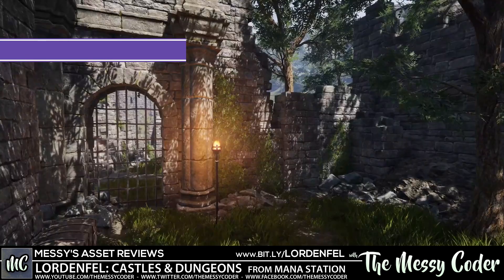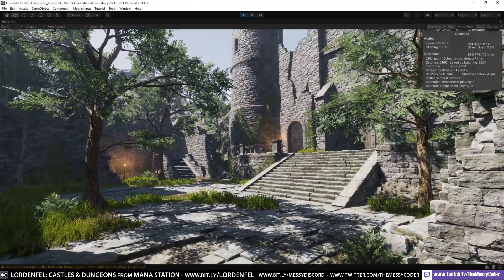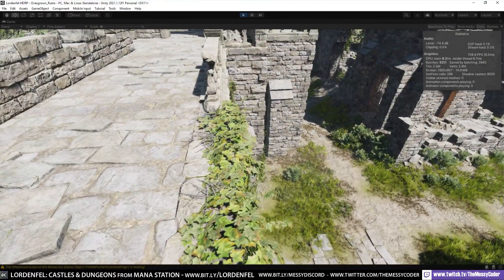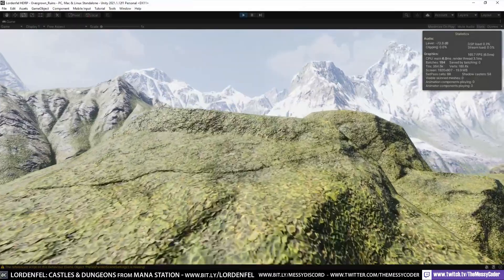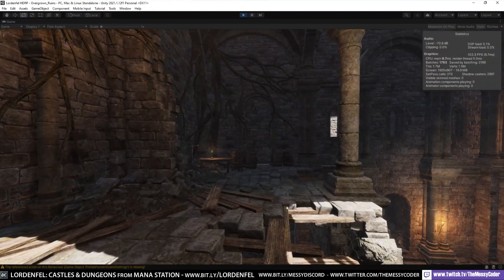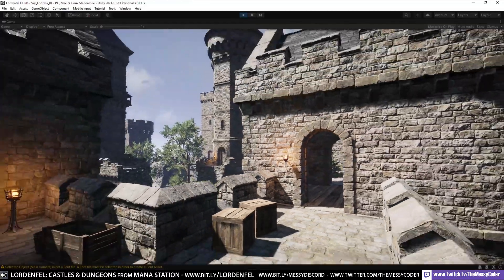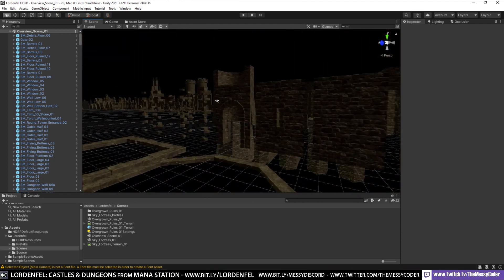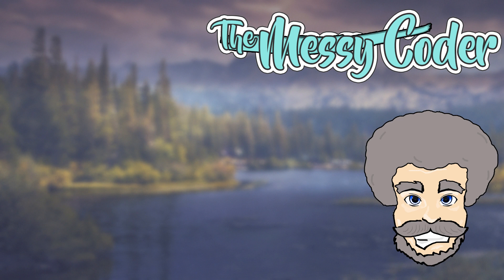Unity Asset Reviews - Lordenfel: Castles & Dungeons from Mana Station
Lordenfel is a powerful environment pack designed to build castles, fortresses, ruins and dungeons.

It comes with modular parts and complete presets like towers, fortress walls, gates, and dungeon rooms that drastically reduce the time it takes to build levels.

It also includes natural assets like rocks and vegetation so you could have everything you need to start building impressive scenes.

Supports DunGen and Dungeon Architect - "First-person dungeons" theme.

Requires Unity 2019.4 and up
Includes Built-in, URP and HDRP versions
Suitable for all camera views from 1-st person to top-down.
Recommended for PC/Console platforms.
Not recommended for mobile platforms.